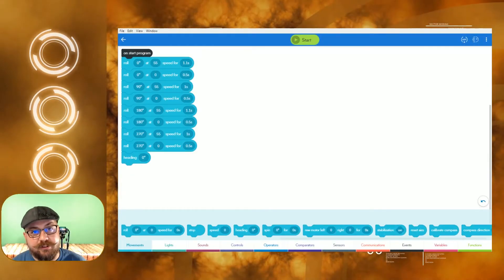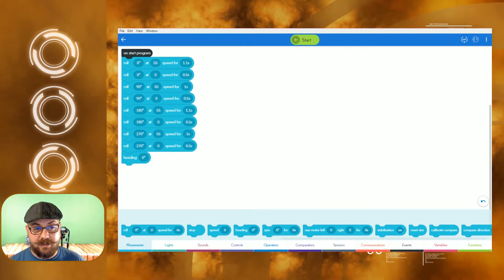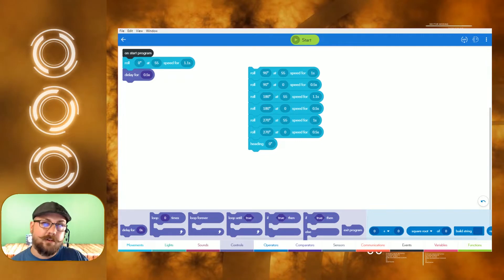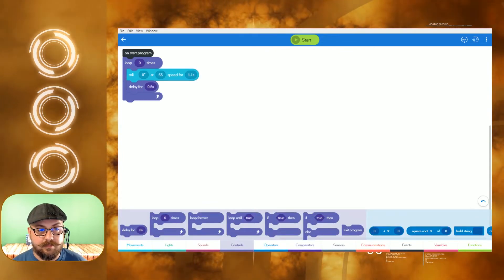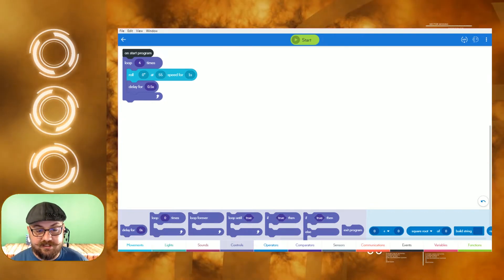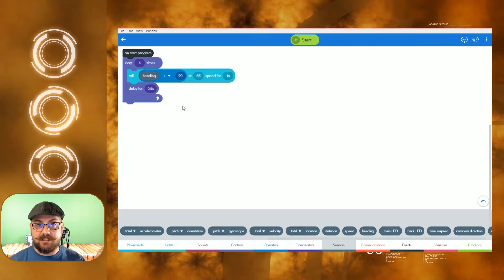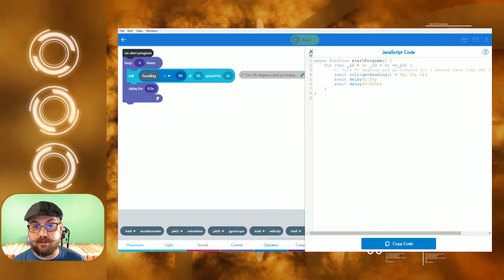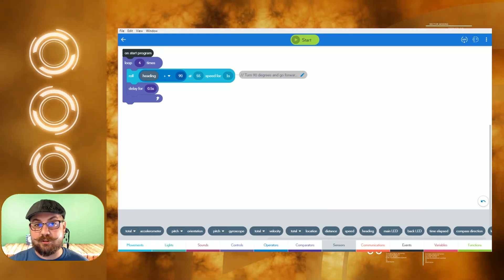Sphero Block Programming - Part 3 - Square Using Loops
Thank you for Supporting my music, it really means a lot to me.
Check out my songs on iTunes, (please don't download from YouTube)

And Remember,
Game Happy!